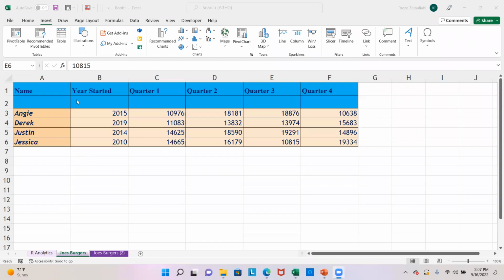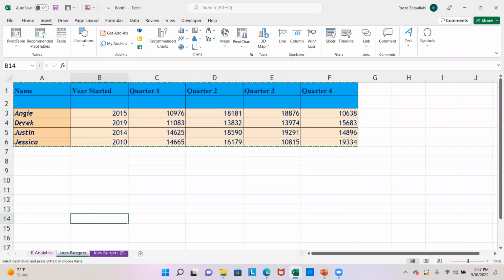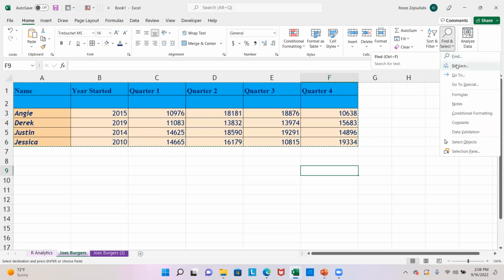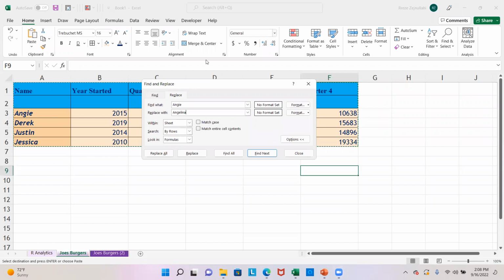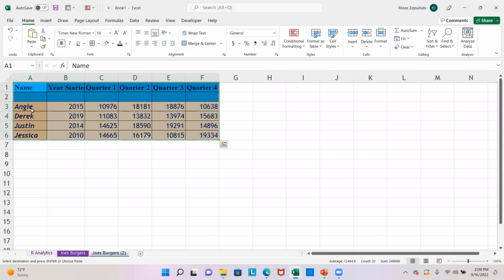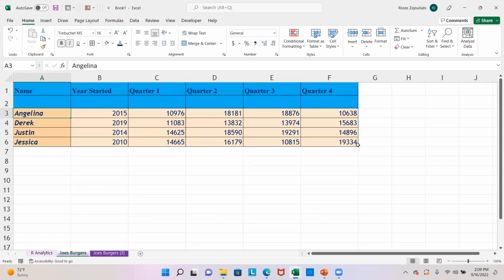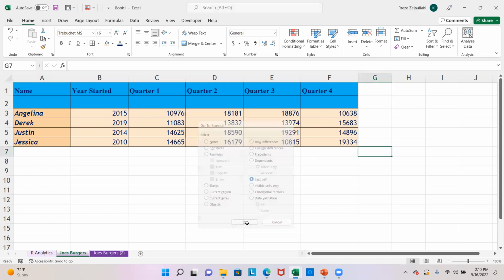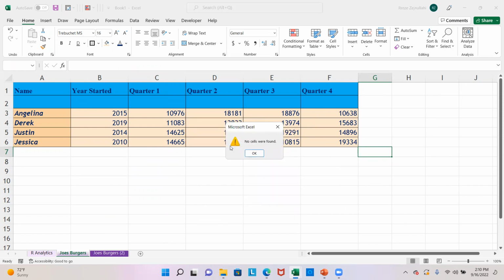Find, Replace and Go to Special